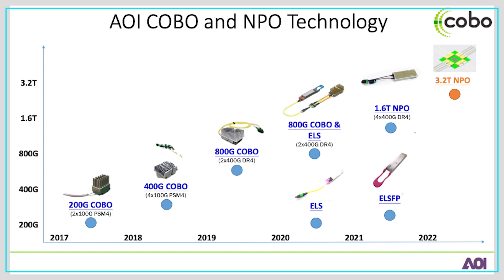What's hot at OFC22? AOI's David Chen on CPO and NPO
Two of the hot items at OFC22 were faster pluggable transceivers (800G and even 1.6T in the future) and Co-Packaged Optics (CPO), says David Chen, AVP, Strategic Marketing &
Standard Office for Transceiver, AOI.

There was a lot of activity at the OIF booth regarding CPO, external laser source modules -- all related to COBO's current working groups.  This video includes a diagram showing the evolution of COBO and NPO technologies.